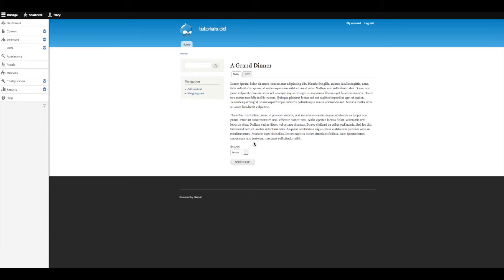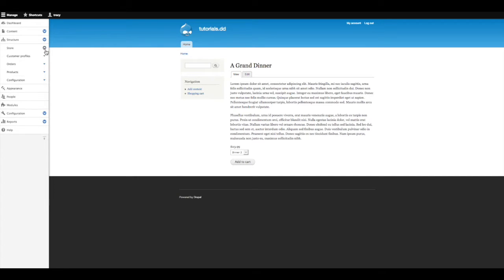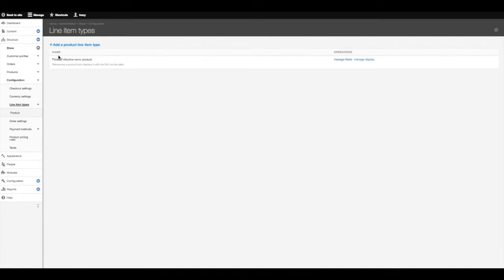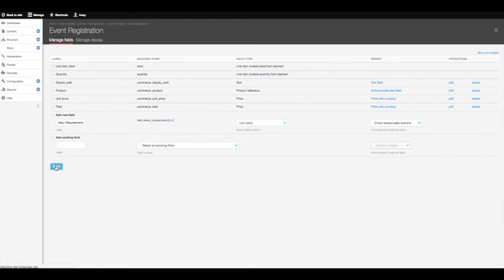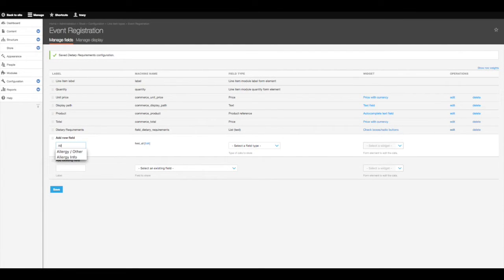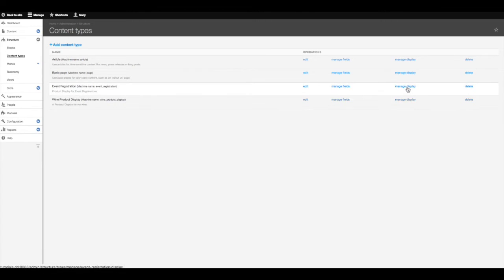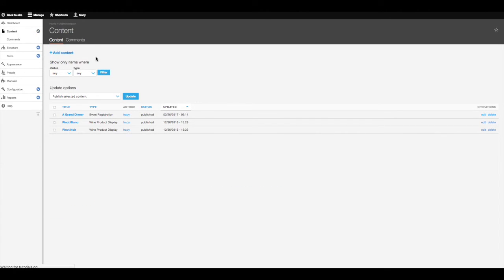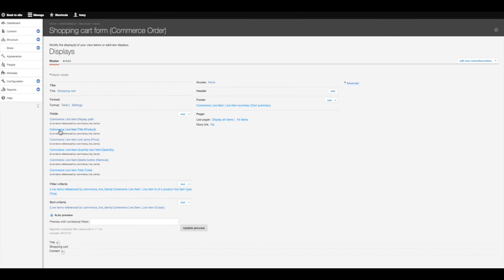Customizable Products with Drupal Commerce Video Tutorial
Learn how to create customizable Products in Drupal Commerce. You'll learn the necessary steps to create custom line items in Drupal Commerce with the Commerce Customizable Products module.